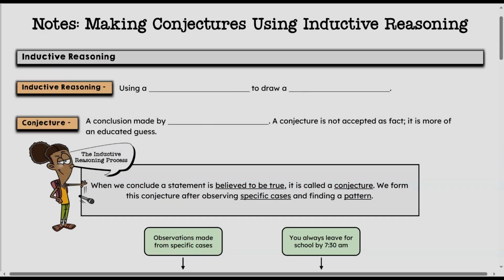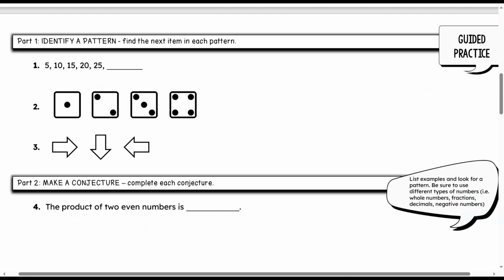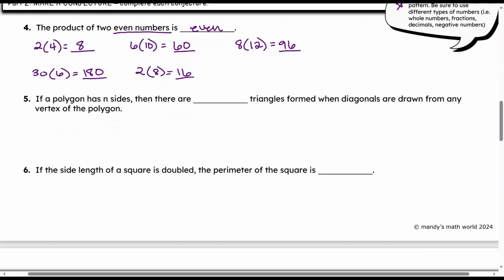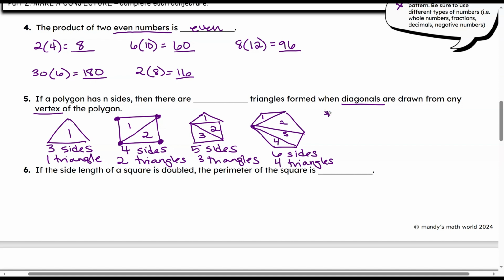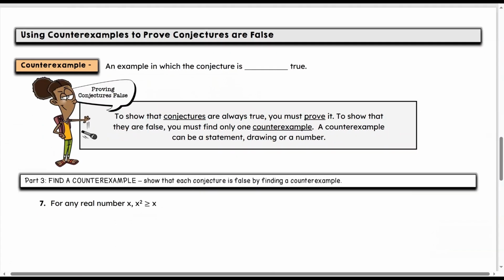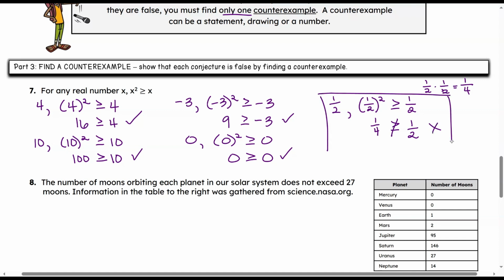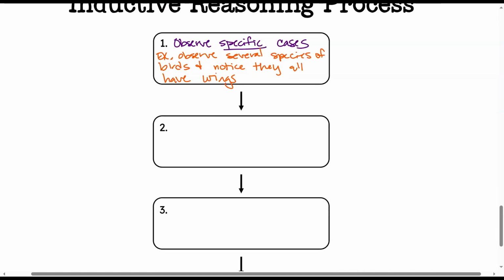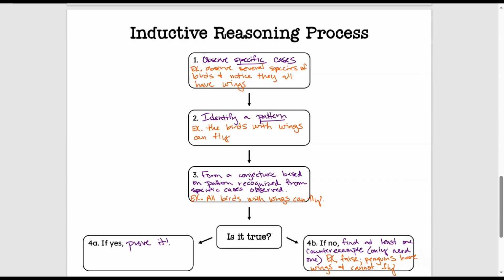Making Conjectures Using Inductive Reasoning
Notes over the Inductive Reasoning Process. Identify patterns, make conjectures and find counterexamples.

Access the notes and assignment to accompany the video from my TPT store